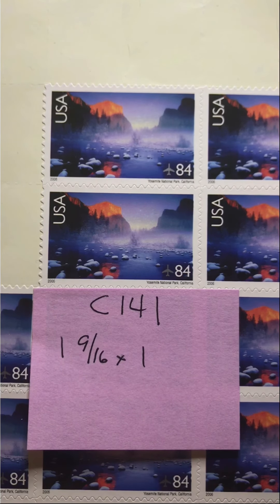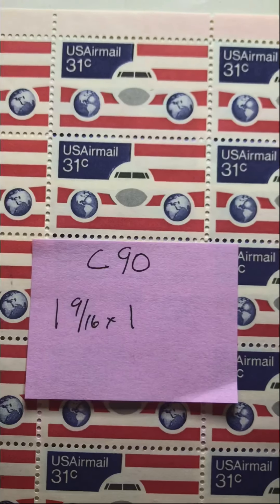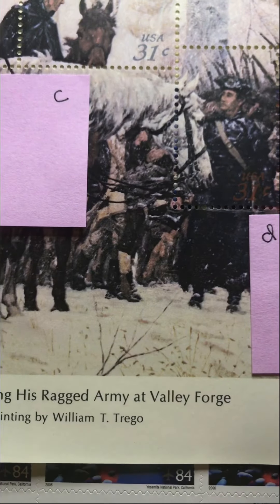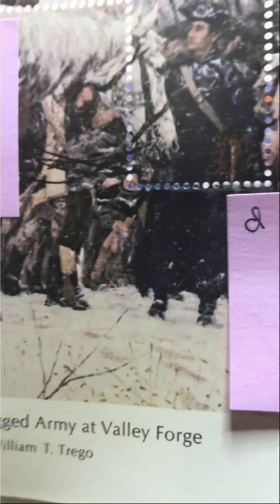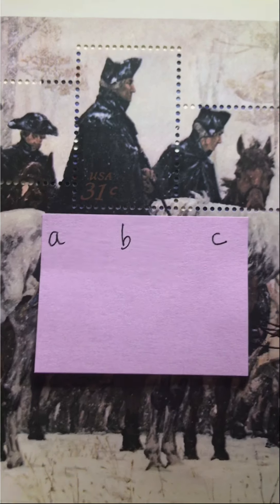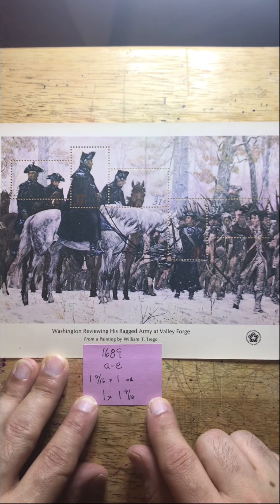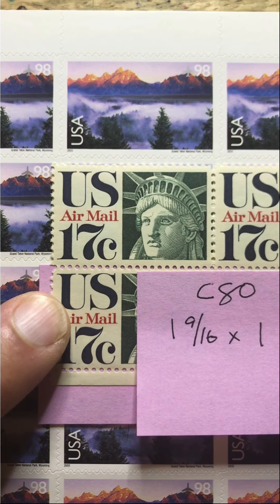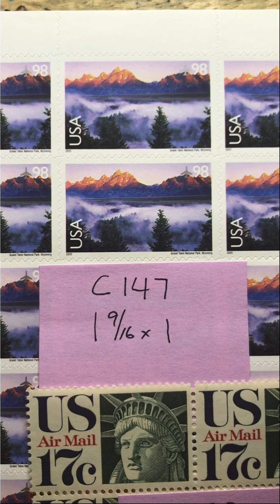Looking at Stamps—Episode 73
Scenic American Landscapes (84 and 98 cent stamps) plus 31 and 17 cent stamps too

C141–Yosemite National Park (84c) with Plane, Globe and Flag (C90–31c) or George Washington at Valley Forge (1689 a to e—31c)

C147–Grand Teton National Park (98c) with Statue of Liberty Face (C80–17c)